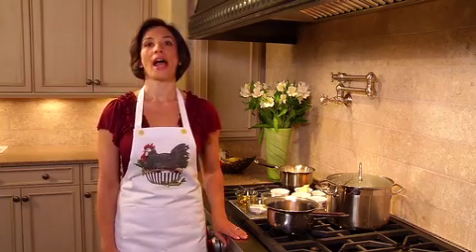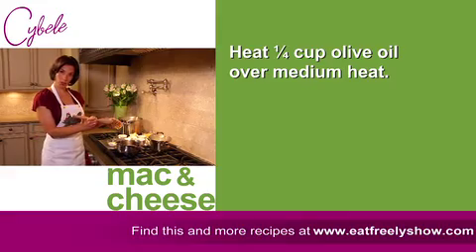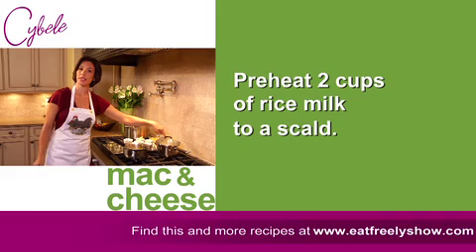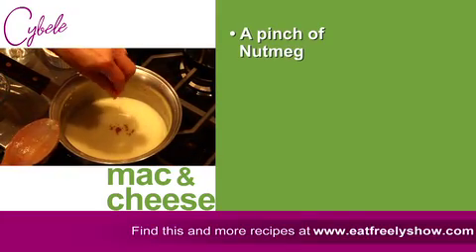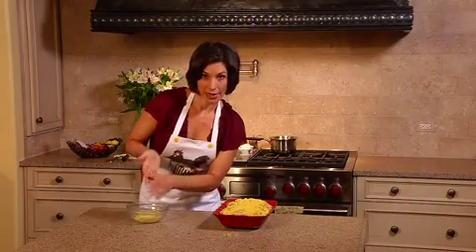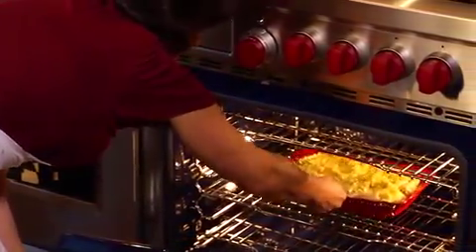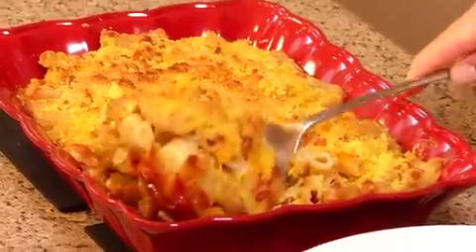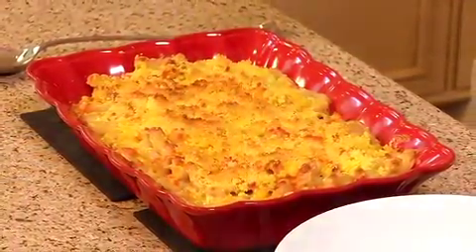Allergy-Friendly Mac & Cheese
Here is a recipe for great-tasting, allergy-friendlyold-fashioned mac and chesse. Free of the 8 most common allergens, and gluten-free as well.